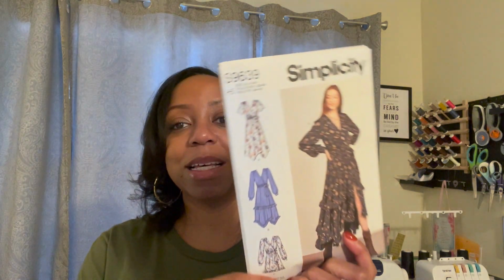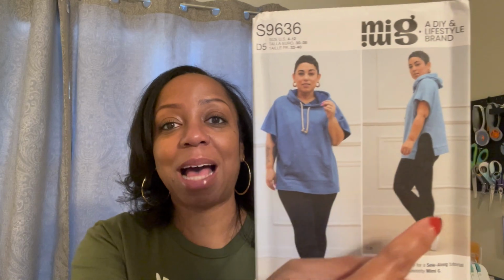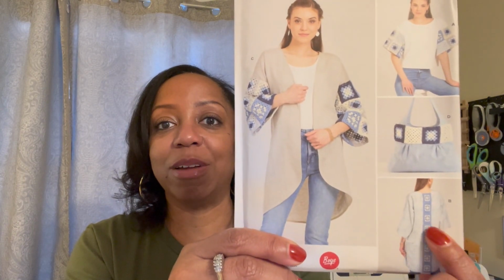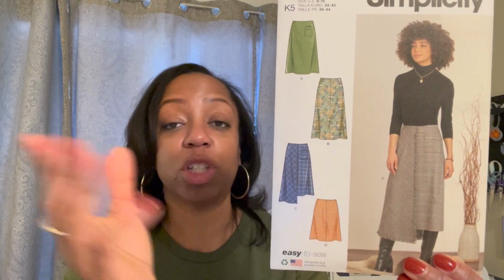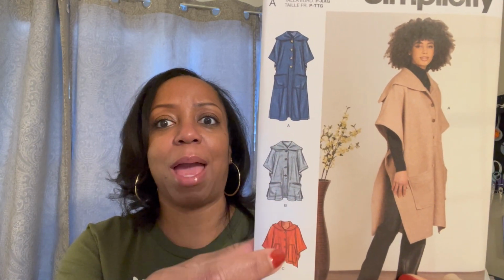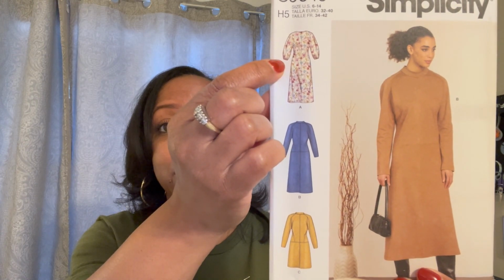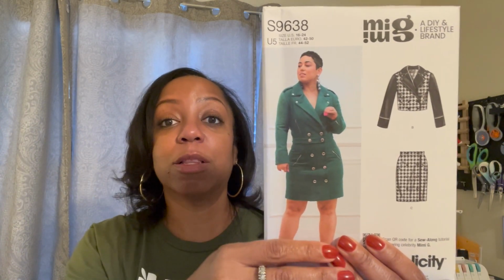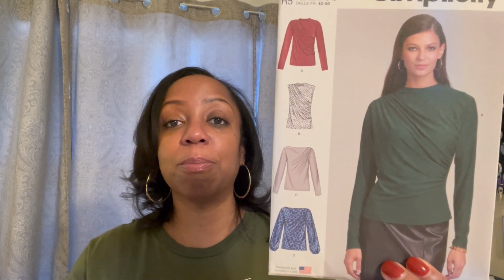Fall 2022 Simplicity Pattern Haul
It's definitely Fall and I FINALLY got my hands on some new Simplicity Patterns!